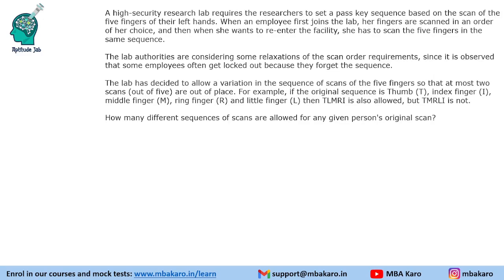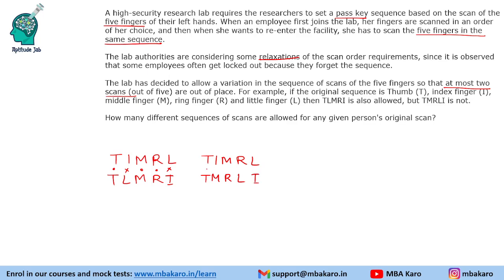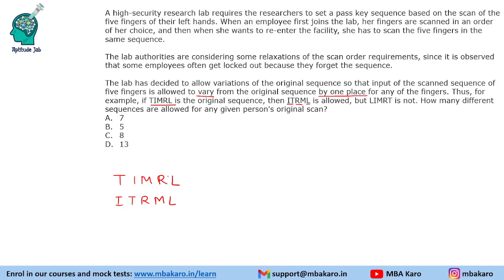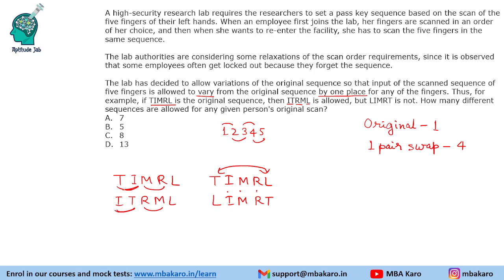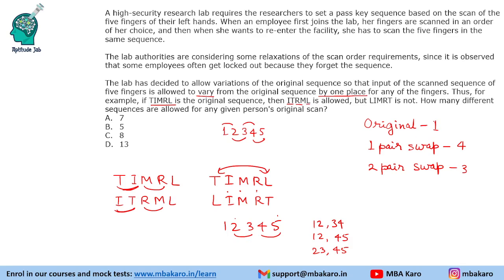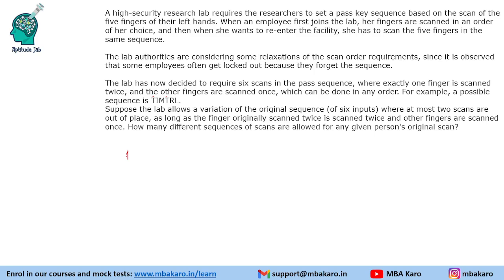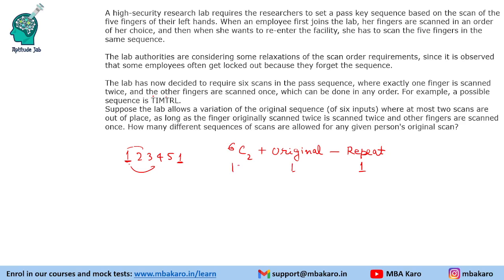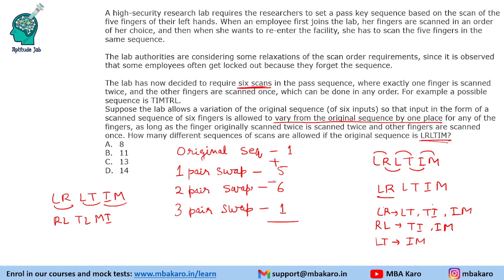CAT 2017 DILR Solutions | Slot 2 Set 7 | Lab Finger Scan | Combination | Moderate